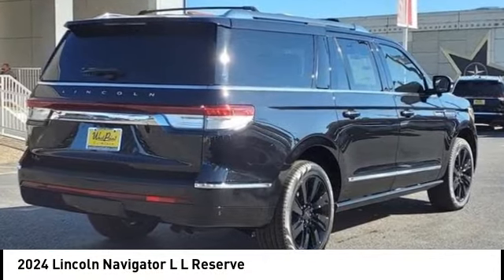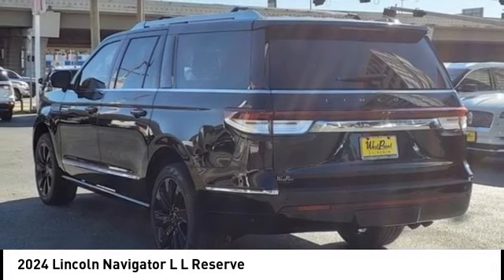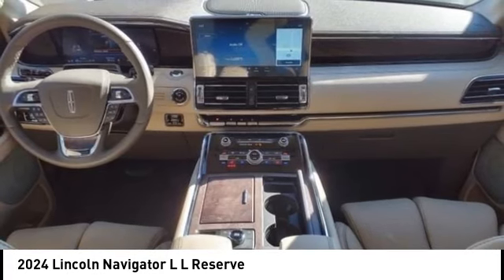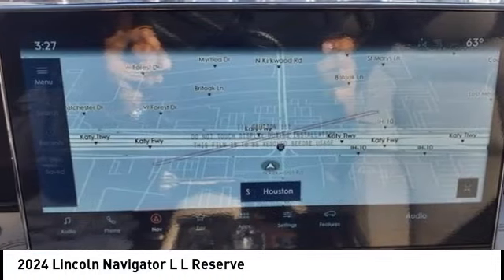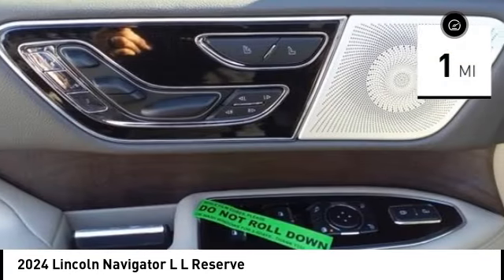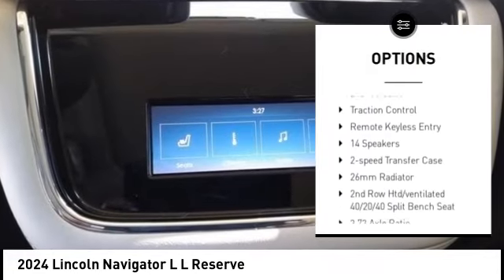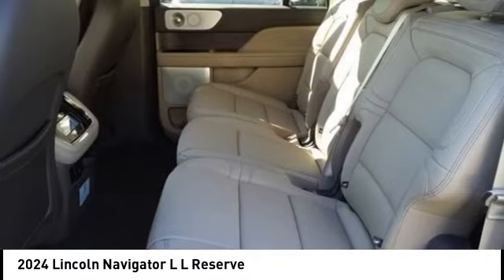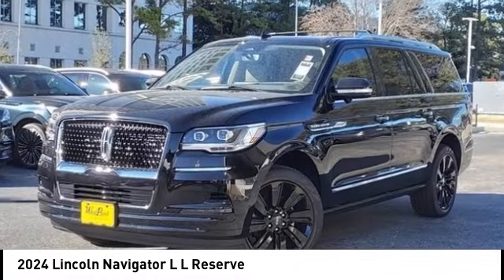2024 Lincoln Navigator L Houston TX 4N115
2024 Lincoln Navigator L L Reserve

Displayed pricing offered for Texas residents only.brbrbrWest Point Lincoln Kirkwood is pumped up to offer this fantastic-looking 2024 Lincoln Navigator L Reserve in Black Metallic with Sandstone interior. Well equipped with Equipment Group 201A Reserve I, Heavy-Duty Trailer Tow Package (26mm Radiator, Class IV w/4-Pin & 7-Pin Connectors, Electronic Traction Assist (eLSD), Front Tow Hooks, Pro-Trailer Backup Assist 2.0, Smart Trailer Tow, Tiered Cargo Area Management System, Trailer Brake Controller, and Trailer Sway Control), Luxury Package (Illuminated 1st & 2nd Row Seat Belts, Lincoln Lit Star in Grille, Perfect Position Seats (30-Way) w/Active Motion, and Radio: Revel Ultima 3D Audio System w/28 Speakers), Monochromatic Package (Body-Color Exterior Mirror Finish, Monochromatic Lincoln Badge, Monochromatic Lincoln Grille, and Wheels: 22 Black Aluminum), 14 Speakers, 2nd Row Htd/Ventilated 40/20/40 Split Bench Seat, 3.73 Axle Ratio, 3rd row seats: split-bench, 4-Wheel Disc Brakes, ABS brakes, Adaptive suspension, Adjustable pedals, Air Conditioning, Alloy wheels, All-Weather Floor Liners w/o Fr/Rr Carpet Flr Mats, AM/FM radio: SiriusXM with 360L, Apple CarPlay/Android Auto, Audio memory, Auto High-beam Headlights, Auto Start-Stop Technology, Auto tilt-away steering wheel, Auto-dimming door mirrors, Auto-dimming Rear-View mirror, Auto-leveling suspension, Automatic temperature control, Bodyside moldings, Brake assist, Bumpers: body-color, Chrome Roof Rack w/Black Crossbars, Compass, Delay-off headlights, Driver door bin, Driver vanity mirror, Driver's Seat Mounted Armrest, Dual front impact airbags, Dual front side impact airbags, Electronic Stability Control, Emergency communication system: 911 Assist, Exterior Parking Camera Rear, Four wheel independent suspension, Front anti-roll bar, Front Bucket Seats, Front dual zone A/C, Front fog lights, Front reading lights, Fully automatic headlights, Garage door transmitter, Genuine wood dashboard insert, Genuine wood door panel insert, Head restraints memory, Heads-Up Display, Heated door mirrors, Heated front seats, Heated rear seats, Heated steering wheel, HVAC memory, Illuminated entry, Lane Departure Warning System, Leather steering wheel, Low tire pressure warning, Memory seat, Navigation System, Occupant sensing airbag, Outside temperature display, Overhead airbag, Overhead console, Panic alarm, Passenger door bin, Passenger seat mounted armrest, Passenger vanity mirror, Pedal memory, Power adjustable rear head restraints, Power door mirrors, Power driver seat, Power Liftgate, Power moonroof: Panoramic Vista Roof, Power passenger seat, Power steering, Power windows, Prem Lthr Auto Htd/Ventiltd Perfect Position Seats, Radio data system, Radio: Revel Audio System w/Satelllite/AM/FM/HD, Rain sensing wipers, Rear air conditioning, Rear anti-roll bar, Rear audio controls, Rear reading lights, Rear window defroster, Rear window wiper, Reclining 3rd row seat, Remote keyless entry, Roof rack: rails only, Security system, SiriusXM w/360L, Slow Climb Drive Mode, Speed control, Speed-sensing steering, Speed-Sensitive Wipers, Split folding rear seat, Spoiler, Steering wheel memory, Steering wheel mounted audio controls, SYNC 4 Communications & Entertainment System, Tachometer, Telescoping steering wheel, Tilt steering wheel, Traction control, Trip computer, Turn signal indicator mirrors, Variably intermittent wipers, Ventilated front seats, Ventilated rear seats, Voice-Activated Touchscreen Navigation System, and Wheels: 22 Bright Machined Aluminum.